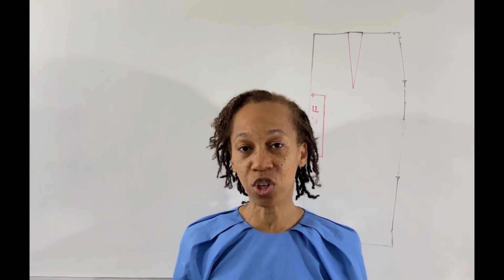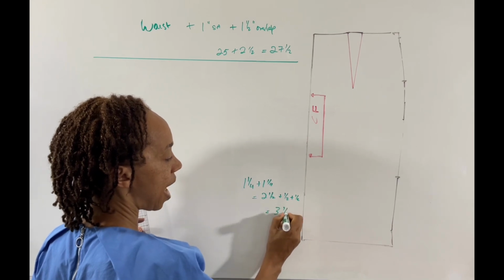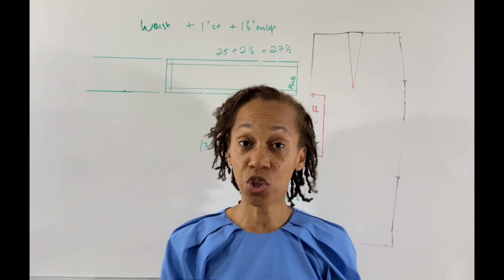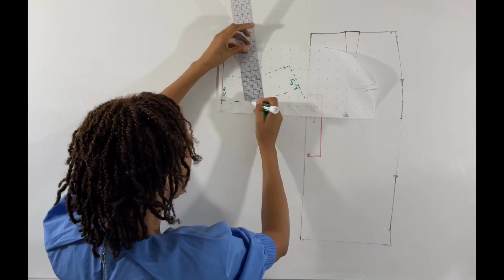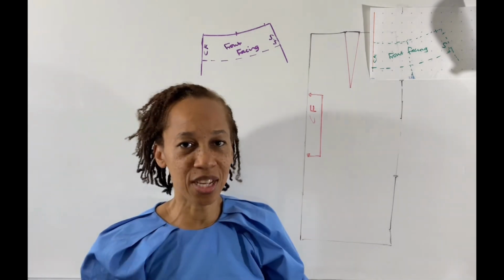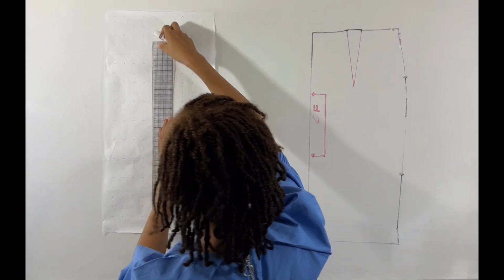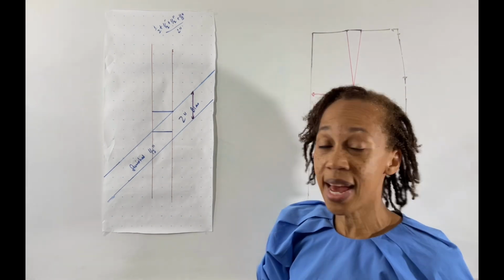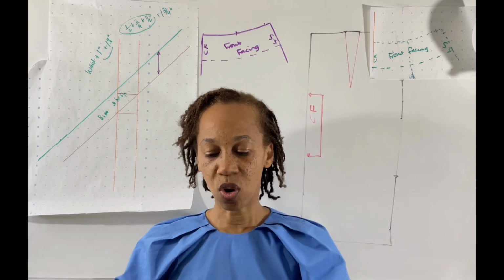What are the options when there is no waistband for a garment design?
In this tutorial, you will learn two optional method of not using a standard rectangular waistband, when you are making a skirt, pants or shorts. You will learn how to make the patterns and use two different methods of creating one of the options.